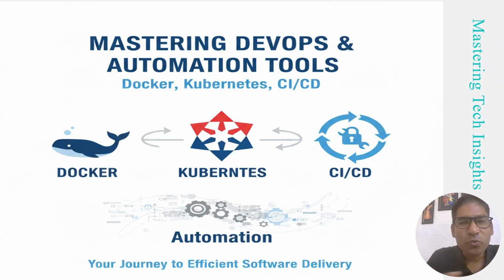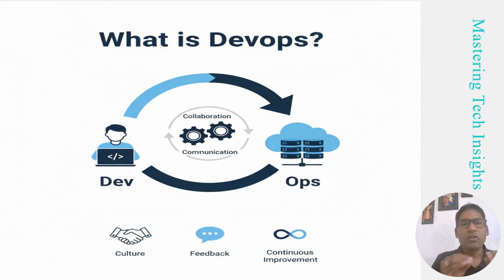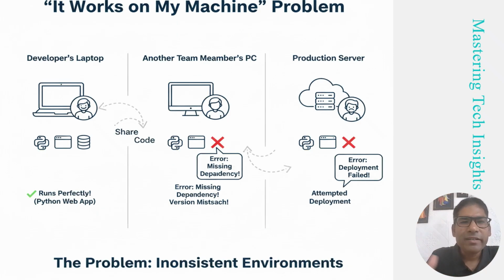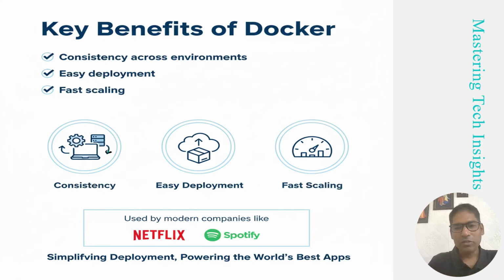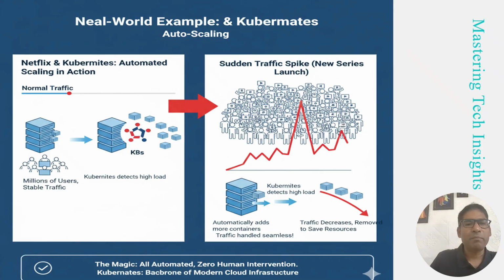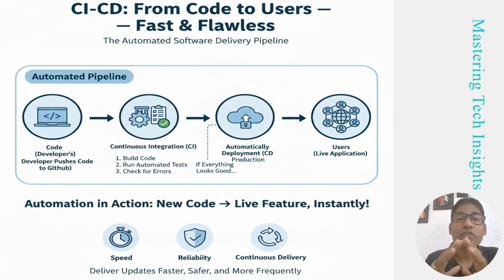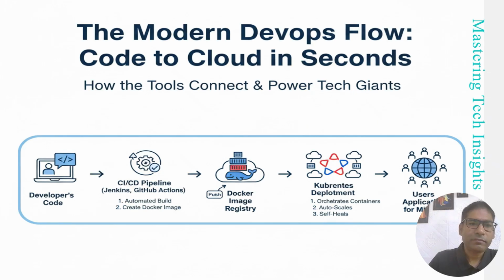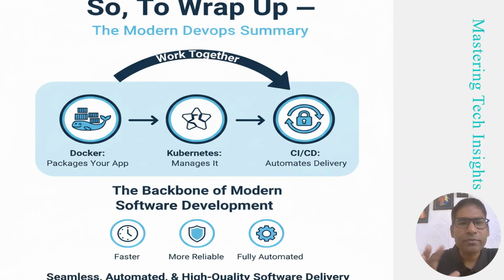Why Companies Like Netflix Guard This DevOps Technique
Learn how DevOps automation tools like Docker, Kubernetes, and CI/CD pipelines revolutionize software deployment!
In this 15-minute video, we’ll break down these complex concepts with easy explanations and real-world examples from companies like Netflix and Spotify.
Perfect for beginners and developers who want to understand DevOps in action.